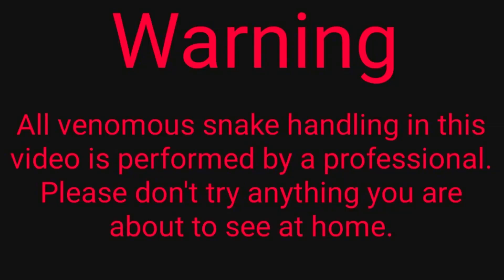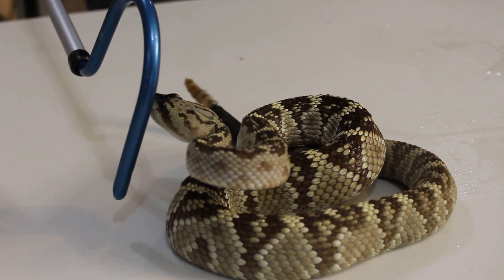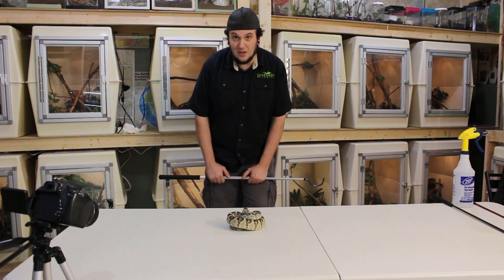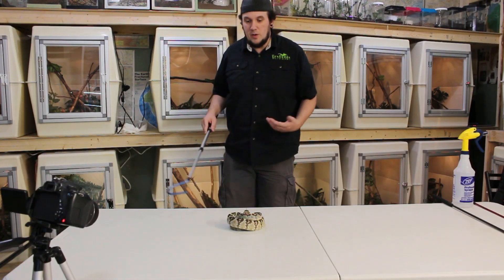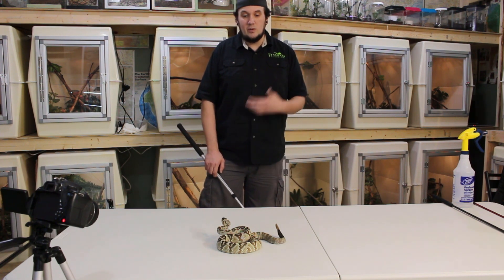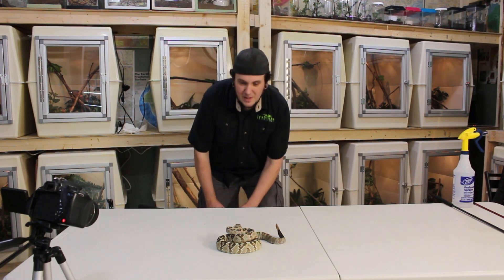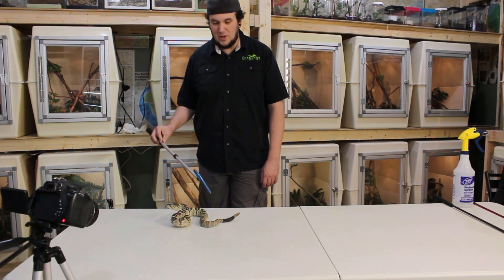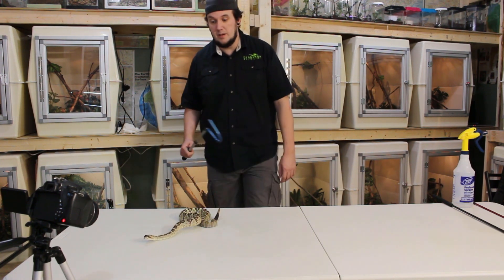LOOK At This RATTLESNAKE !!!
This video is of the black tailed rattlesnake. This species is typically calmer than most other rattlesnake species but every snake  varies in attitude from snake to snake. if you enjoy rattlesnakes please give this video a like and subscribe.